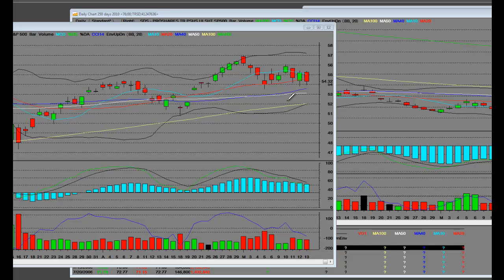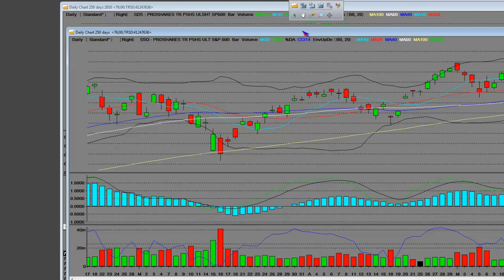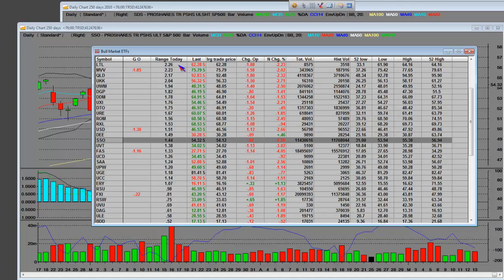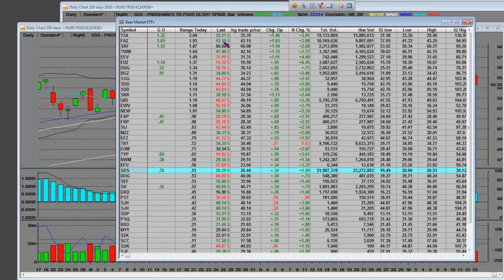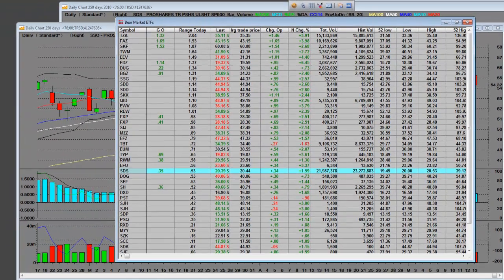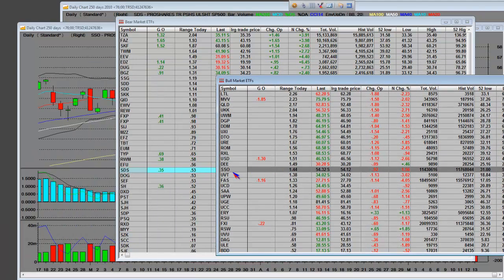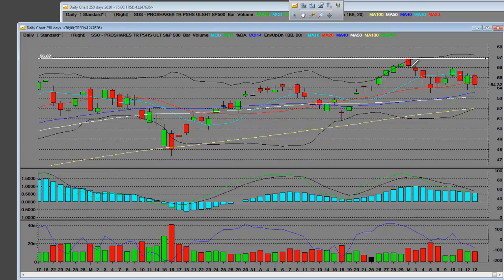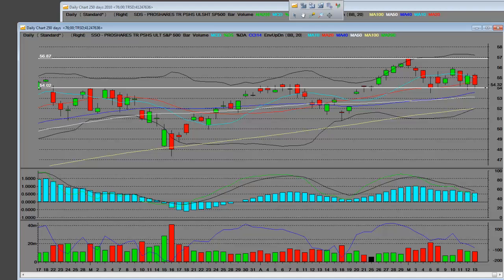How to Trade Market Corrections Bull & Bear ETF Essential Training Part 2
How to Trade Market Corrections Bull & Bear ETF Essential Training Part 2 Bull & Bear ETF Essential Training How to Trade Market Corrections Part 2 Required MMT Training for new trading students at the SMF Pro Trading School.

SMF will discuss bear market ultrashort ETFs and how to profit from trading options on 2x and 3x bear funds as we put in a market top in 2011. Learn how to trade ETF Trends on Bear Funds as markets correction. These Bear ETFs make great intraday trading instruments for the more active volume advancers. Whether you're looking to sell short the Dow Jones, S&P 500, Nasdaq 100, Commodities, Silver, Gold, Ag Stocks, whatever the index or sector, chances are there is a bear ETF or leveraged etf designed to trade that index or sector short. When trading these bear market etfs, it's important to make sure you're trading something that trades higher volume and doesn't have wide bid & ask spreads.

Trading Strategies For Bear Markets Bear ETF, Ultra Short ETF & Bear Market Funds 2x, 3x. In this bear market ETF stock market trading video tutorial. "3x bear etf" "bear index funds" "bear gold etf" "bear markets etf" "triple bear etf" "euro bear etf" "dollar bear etf"

All, BLDRS Index Funds Trust, Claymore Exchange-Traded Fund Trust ... UltraShort Basic Materials ProShares · SMN, Bear Market, ProShares Trust, ... Rydex Inverse 2x S&P Select Sector Tech · RTW, Bear Market, Rydex ETF Trust ... Direxion Daily Dev Mkts Bear 3X Shrs · DPK, Bear Market, Direxion Shares ETF Trust. Leveraged ETF Ticker Symbols for all 2x and 3x Return Funds ... 3X ETFs Short. BGZ Large Cap Bear 3x Shares MWN Mid Cap Bear 3x Shares ... EEV UltraShort MSCI Emerging Markets EPV UltraShort MSCI Europe. [Bear ETF]